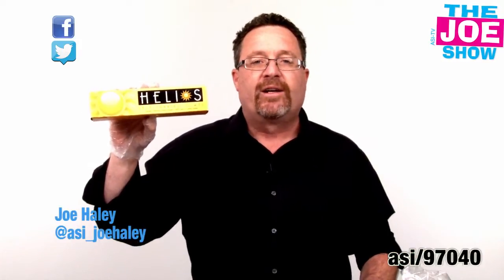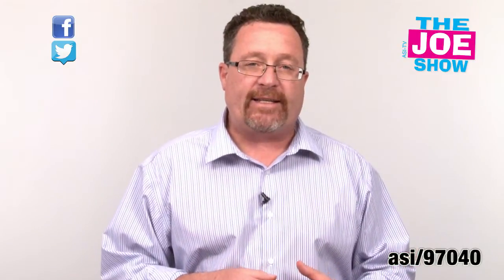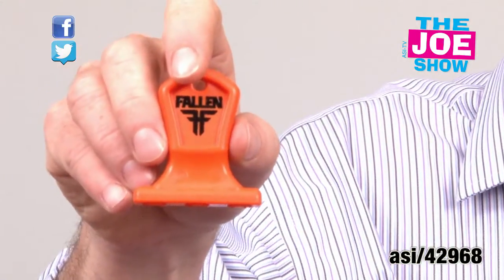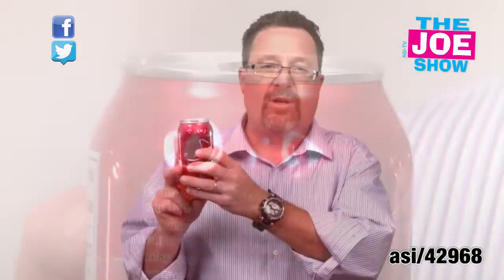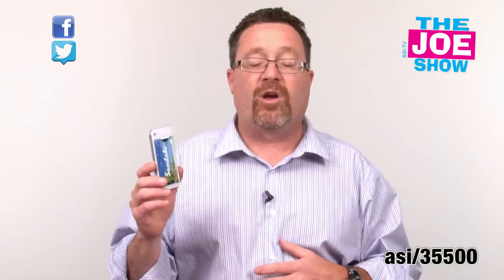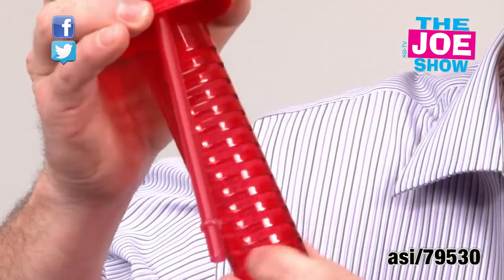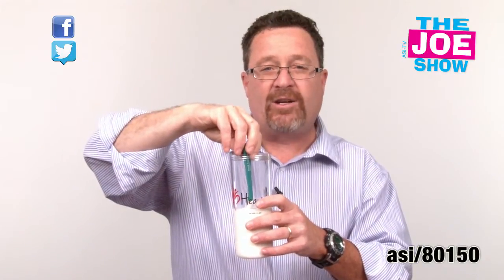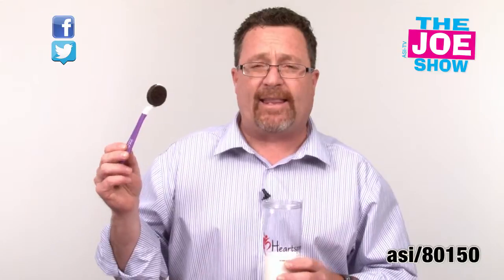Really Cool New Products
Joe Haley, host of the Joe Show, features cool new products in this week's installment.